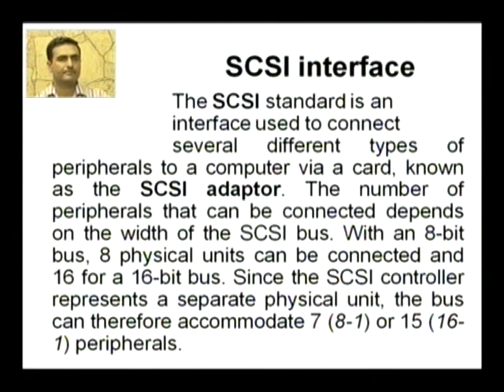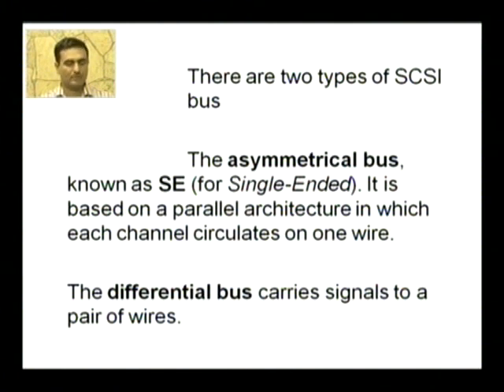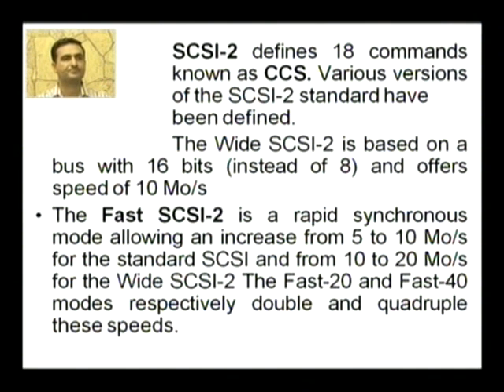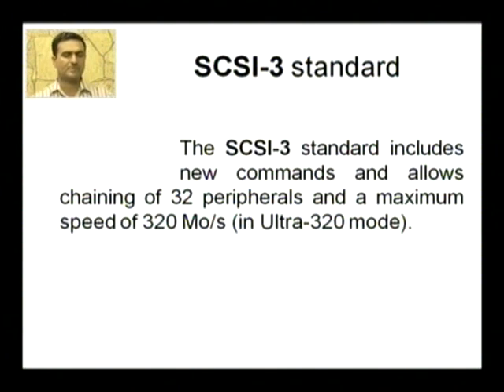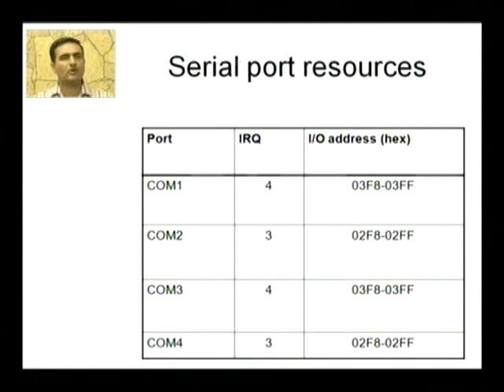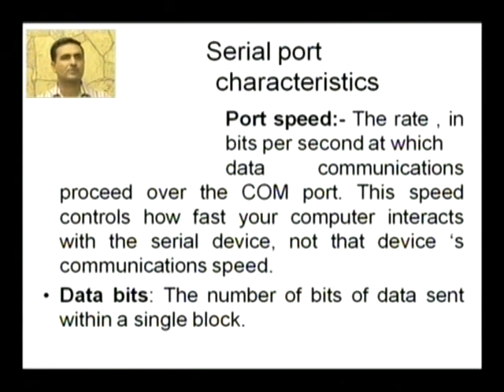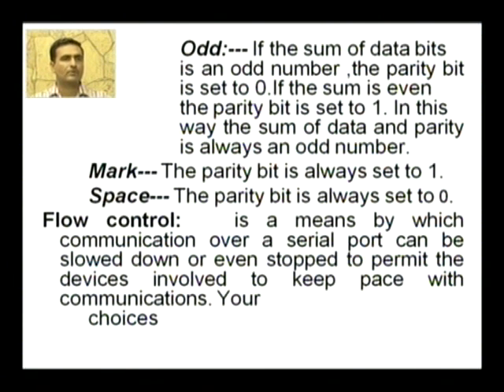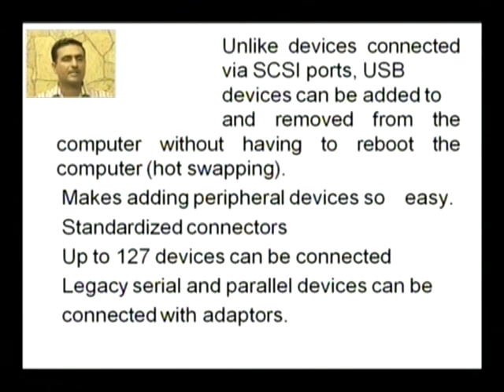Motherboard bases & ports Part 2